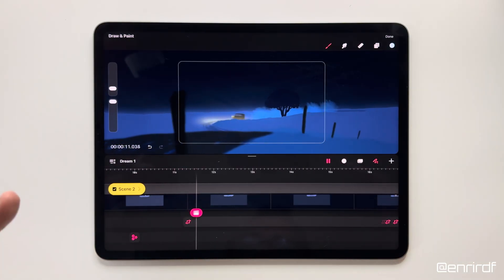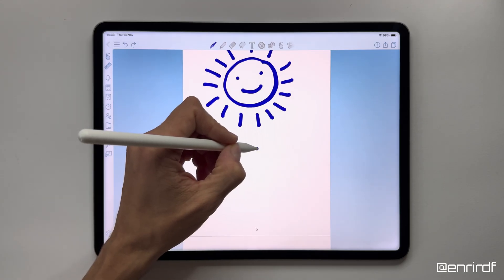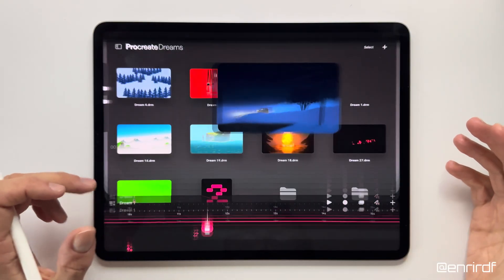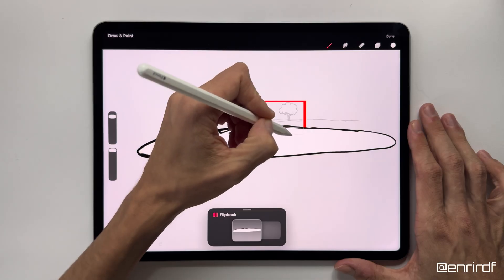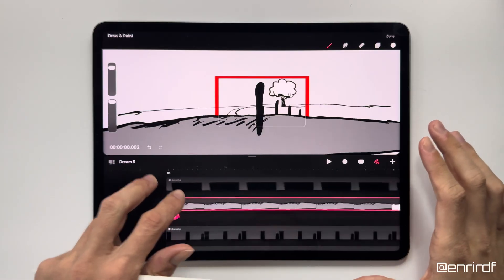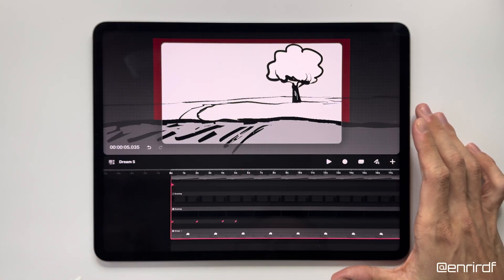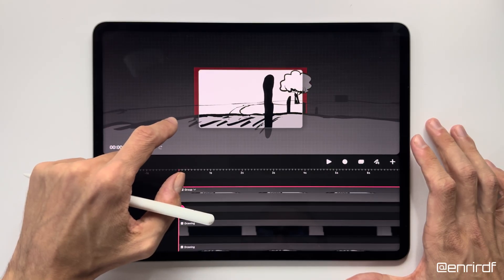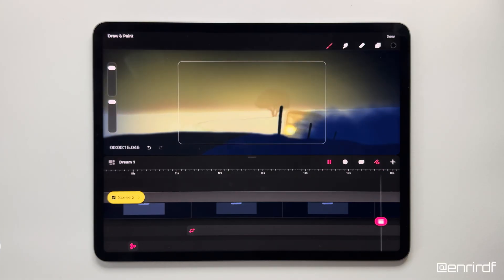Animated storyboard on Procreate Dreams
Animated storyboard on Procreatedreams by @enrirdf
Hello Dreamers 🔥Today I'm going to tell you about the creative process behind each of my scenes, from a single image with text to the creation of an animated storyboard with all the necessary elements and how to animate them, finishing with the camera movements!

🟣🟣🟣This video was created in collaboration with @CollaNote  a fantastic app that you can find at this link:

Orhers Tutorial